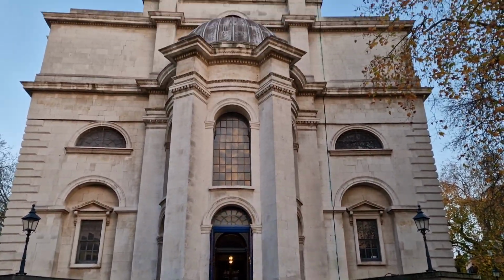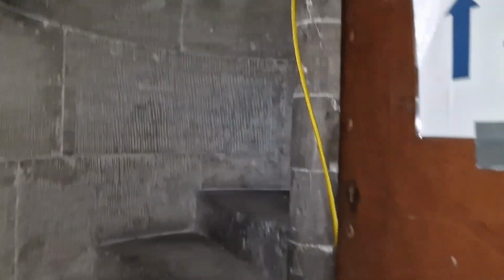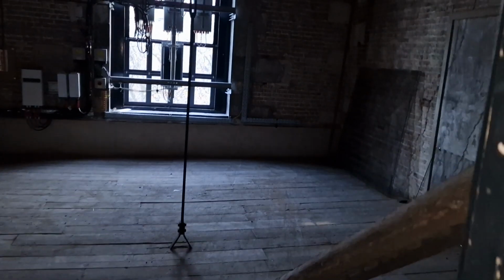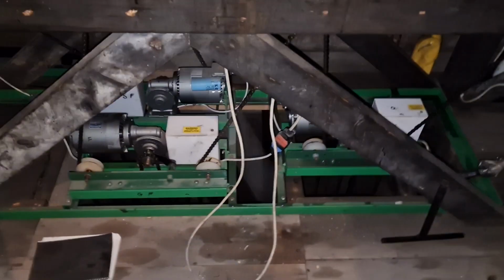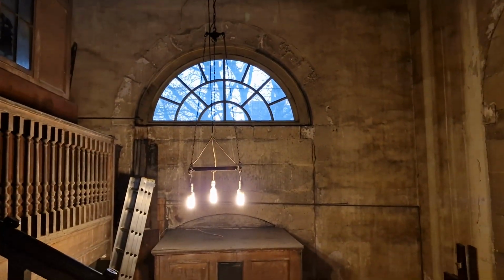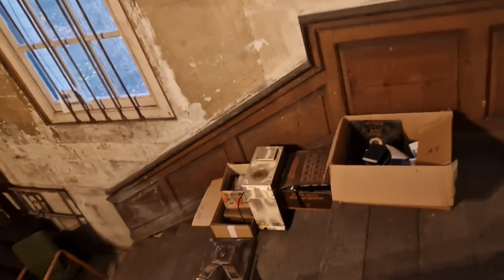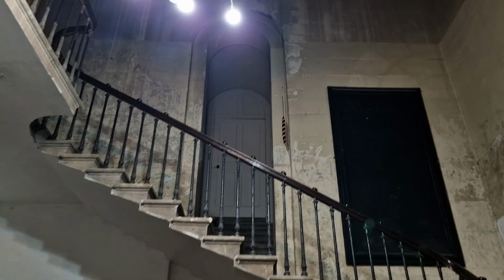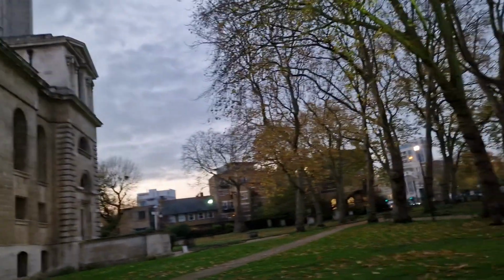The Church of St Anne's in Limehouse, East End London. Bell Tower & Church tour. See description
Join me for "an access all areas" tour, of the church of St Anne's in Limehouse East End of London. Friday 2nd December 2022.

A tour of the Church. Going rite up into the Bell Tower + see the clock mechanism work & hearing the bells ring. Then we head down from the bell tower & go into the upper galleries of the Church "getting some pretty decent views of the church's interior, from up there" + seeing the organ. Then, we head down into the main body of the church, for a walk & look around.
(History of the Church)

St Anne's Limehouse is a Hawksmoor Anglican Church in Limehouse, in the London Borough of Tower Hamlets. It was consecrated in 1730, one of the twelve churches built through the 1711 Act of Parliament.

St Anne's Limehouse was formed from part of the parish of St Dunstan's, Stepney, prior to the 18th century a large (but then thinly populated) East London parish that extended all the way down to the Thames River. As the population of London increased, growing parishes were subdivided. In 1709 a new parish in Limehouse was formed from part of the parish of St. Dunstan. The church may have been named for Queen Anne as she raised money for it by taxing coal passing along the River Thames.

The building was designed by Nicholas Hawksmoor, as one of twelve churches built to serve the needs of the rapidly expanding population of London in the 18th century. The scheme never approached its ambitious target of 50 churches, but those built were also known as the Queen Anne Churches. The building was completed in 1727 and consecrated in 1730. The church was built by Edward Strong the Younger a friend of Christopher Wren the Younger.

Queen Anne decreed that as the new church was close to the river it would be a convenient place of registry for sea captains to register vital events taking place at sea. Therefore, she gave St. Anne's Church the right to display the second most senior ensign of the Royal Navy, the White Ensign. The prominent tower with its golden ball on the flagpole became a Trinity House "sea mark" on navigational charts, and the Queen's Regulations still permit St. Anne's Limehouse to display the White Ensign 24 hours a day, 365 days a year.

The church was gutted by fire on Good Friday 1850, and restored between 1851 and 1854 by Philip Hardwick. It was further restored by Julian Harrap between 1983 and 1993, when tubular steel trusses were added to support the roof. The church was Grade I listed in 1950. St Anne's underwent extensive restoration during 2007–2009, including complete restoration of the organ and work on the altar and floor.

The original 1741 pipe organ, destroyed in the 1850 fire, was by Richard Bridge, modified by William Russell in 1799. The replacement organ, by Gray and Davison, won first prize in the Great Exhibition of 1851 at Crystal Palace, and is much prized by musicians. In 2009, the church became the main rehearsal venue for the recently formed Docklands Sinfonia, and occasionally hosts classical concerts. Today, the church remains the parish church of Limehouse, and is within the Diocese of London.

After the churchyard closed to burials, it was converted to public gardens with the assistance of the Metropolitan Public Gardens Association. The garden was laid out by the Association's landscape gardener Fanny Wilkinson. She retained the notable stone pyramid by Hawksmoor, dating from 1730 and bearing the inscription "The wisdom of Solomon". Also located within the churchyard is a 1918 white stone war memorial with bronze figure of Christ. They are separately Grade II listed.